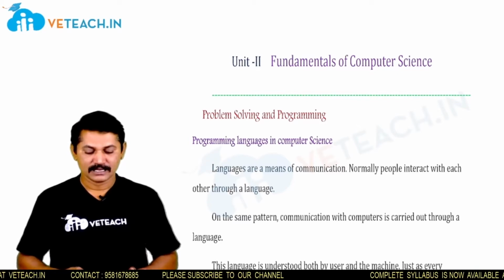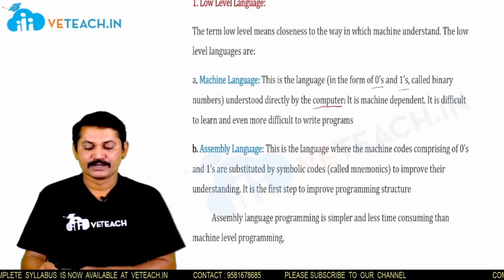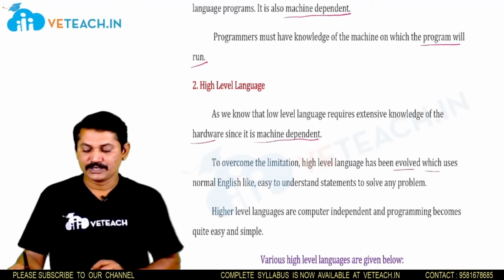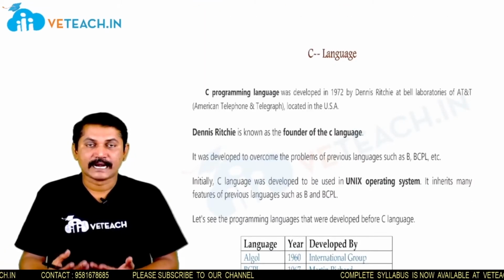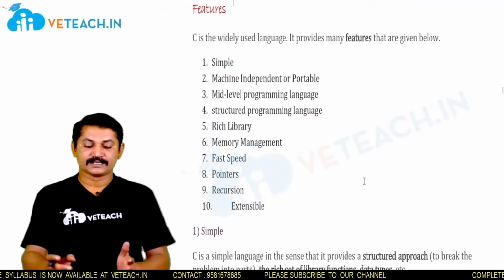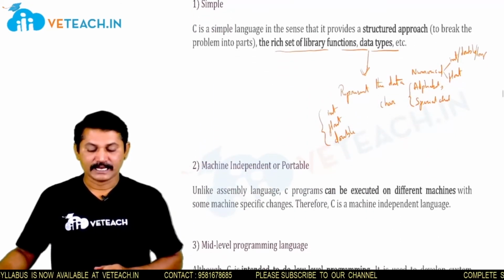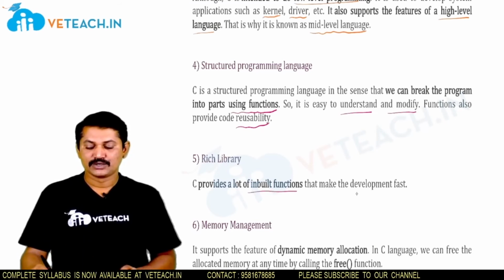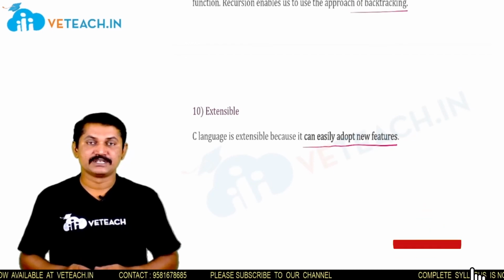Programming Languages and C-Language || Fundamentals of Computer Science || CSE || JNTU-K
In this video, I have explained Programming Languages and C-Language

This course is designed to:
 Explain the concepts of computers and classify based on type and generation.
 Demonstrate the techniques of writing algorithms pseudo codes & schematic flow of logic in software development process.
 Teach about the purpose of networks and types of networks and media to connect the computers
 Teach about Operating Systems and its concepts.
 Illustrate about database architecture and its components
 Illustrate about distributed computing, peer to peer, grid, cloud on demand and utility computing

On completion of the course the student will be able to
 Illustrate the concept of input and output devices of Computers and how it works and recognize the basic terminology used in computer programming.
 Recognize the Computer networks, types of networks and topologies.
 Summarize the concepts of Operating Systems and Databases.
 Recite the Advanced Computer Technologies like Distributed Computing & Wireless Networks.

Above Android application of Veteach provides following services:
1. B.Tech subjects
2. IELTS
3. TOEFL
4. GRE
5. PTE
6. CAT